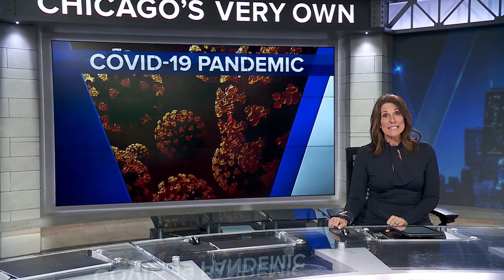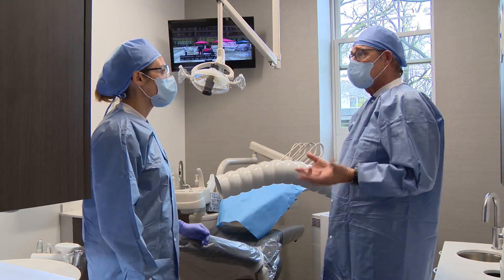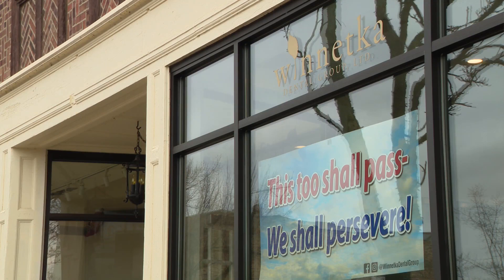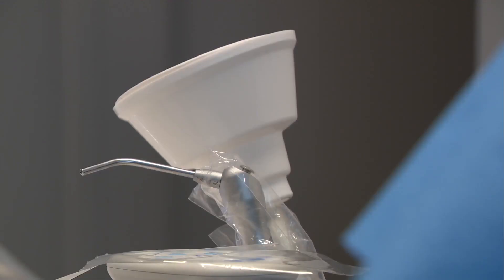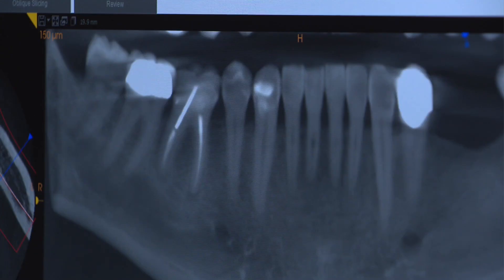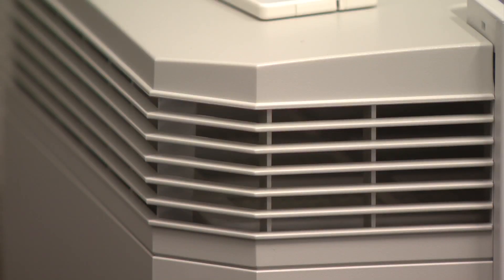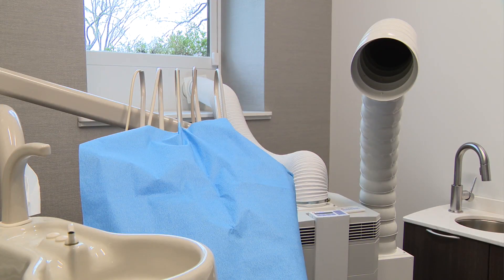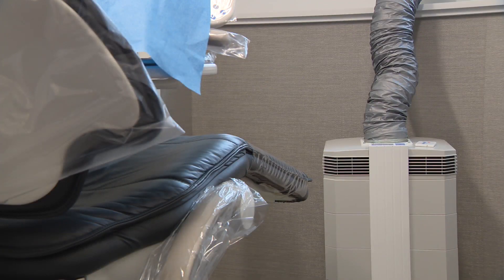Local dentist researchers technology to help make office visits safer in time of COVID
Oral health can be a concern for people who are sheltering at home.
Dentistry is defined by close contact with patients, and distancing in the era of COVID-19 poses new challenges.